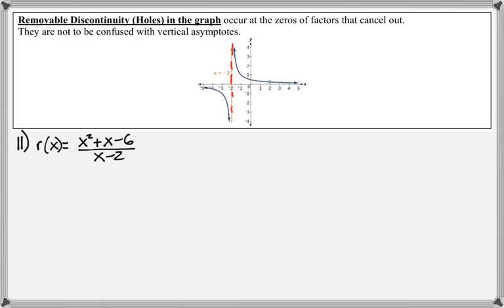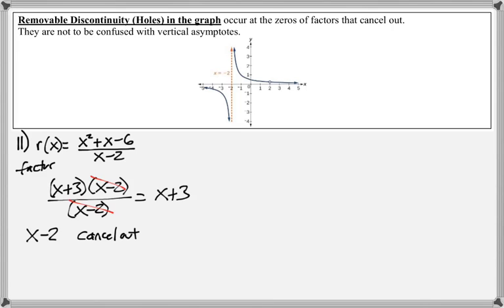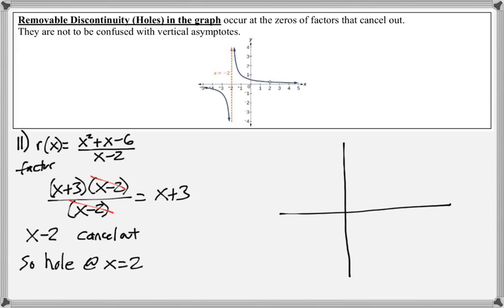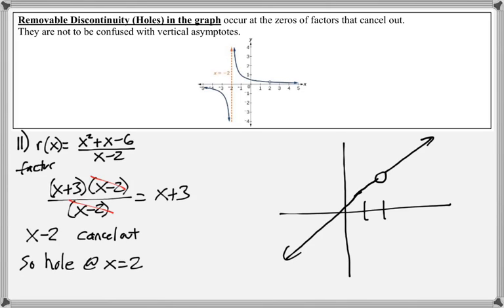Math 122 : 5.6 #11 (College Algebra Tutorial : Rational Functions)